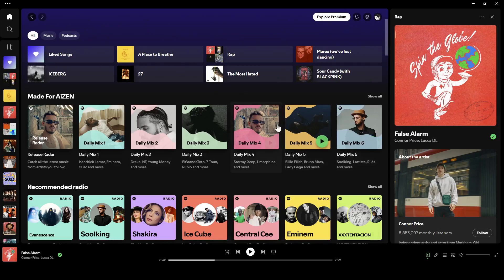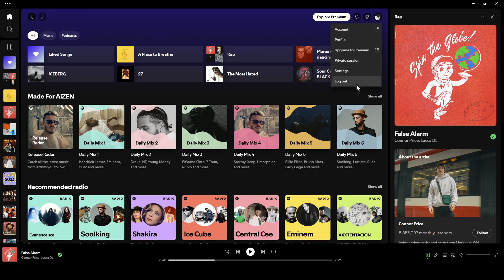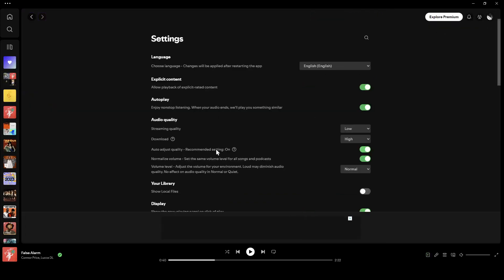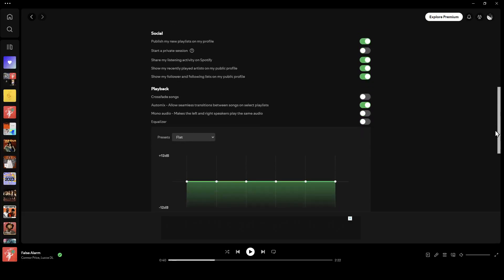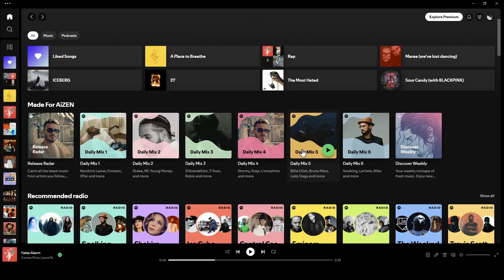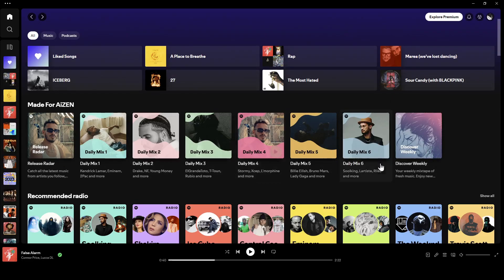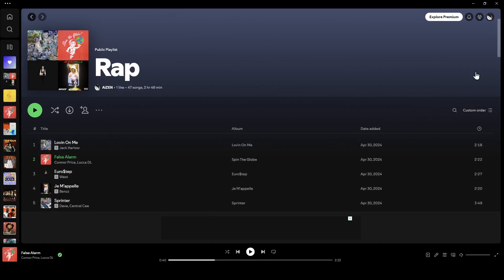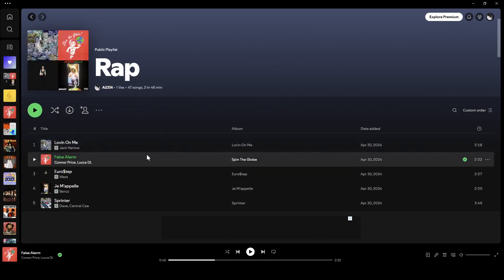How To Turn Off Offline Mode On Spotify Tutorial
Today we tlk about turn off offline mode on spotify,turn off offline mode on spotify app,disable offline mode spotify,spotify disable offline mode